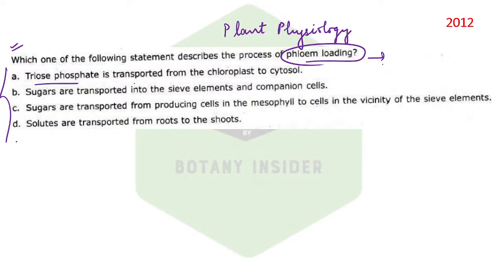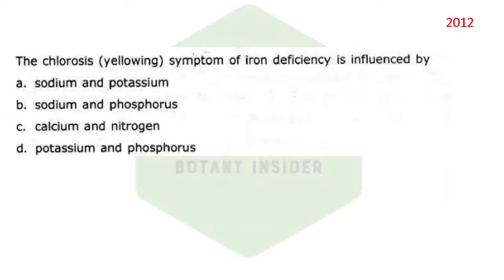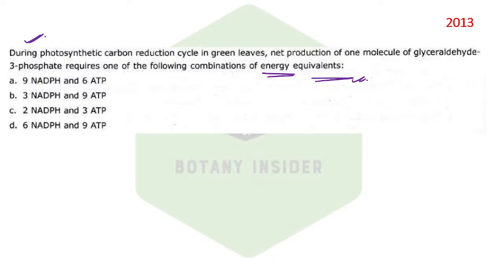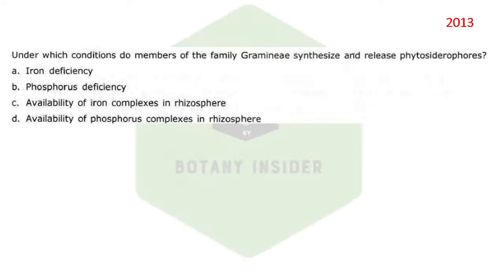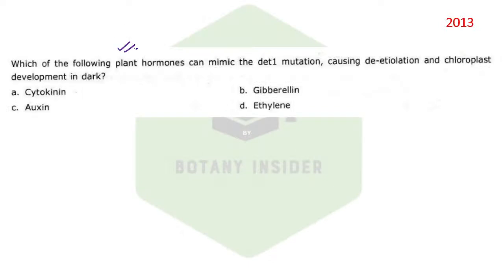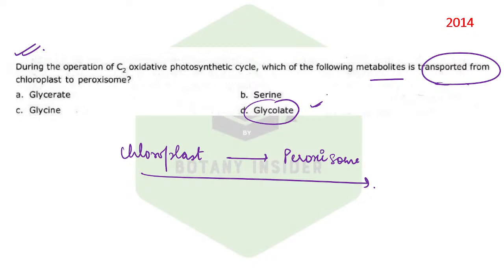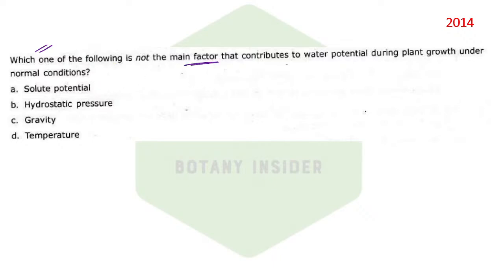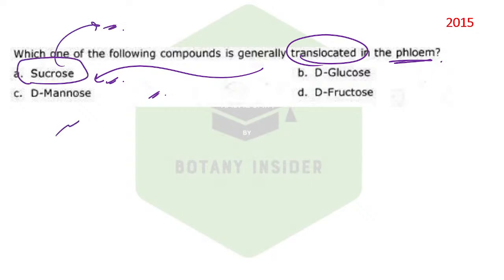PYQ Solutions - CSIR NET JRF LIFESCIENCES I Smart Question attempting Strategy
Hello students ,

I will upload regular video regarding CSIR NET Life science.

I have cleared CSIR net with AIR 98